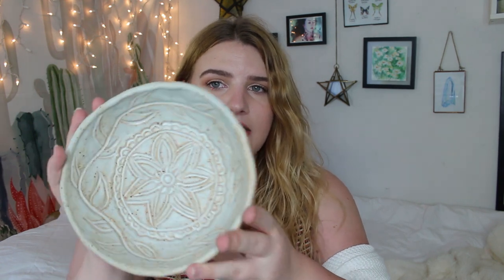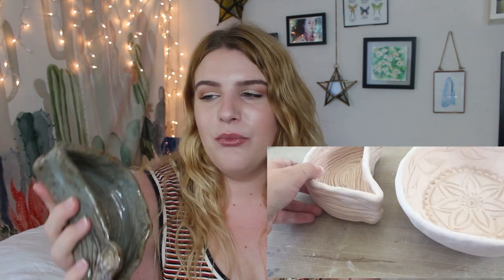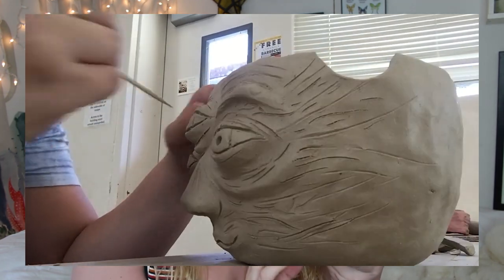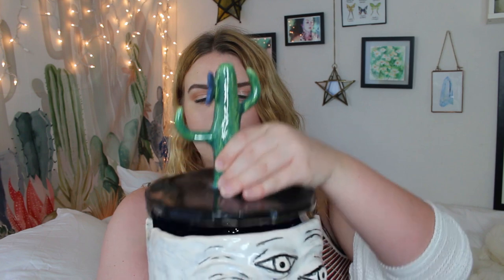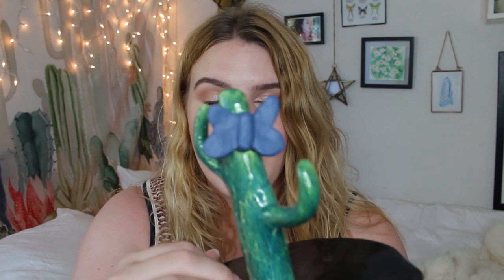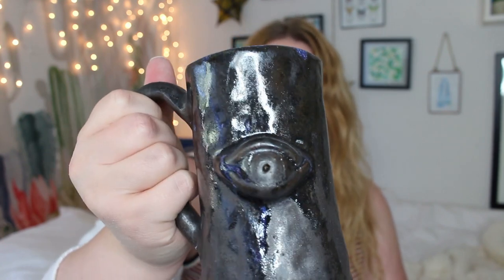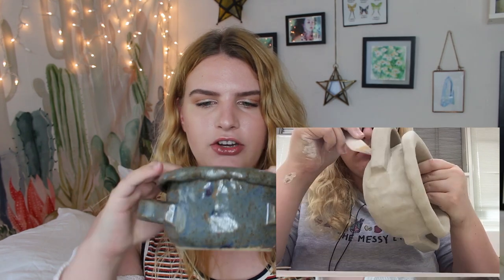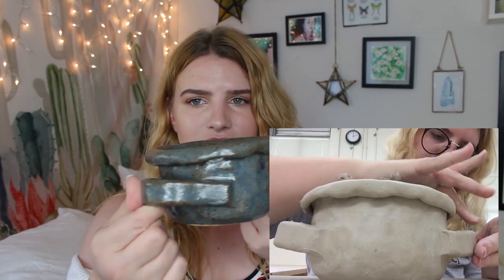my ceramics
butterfly decals